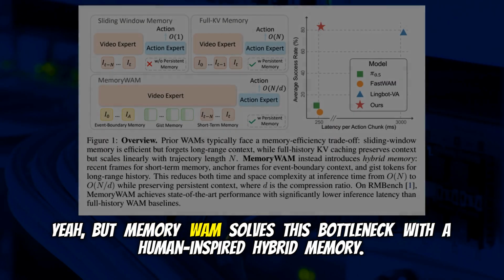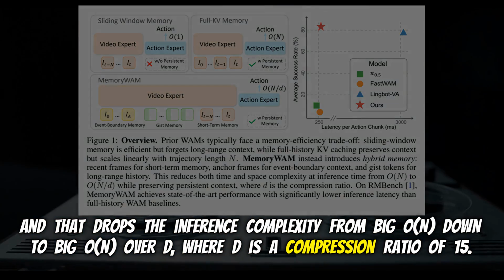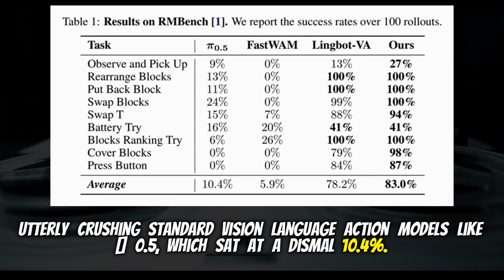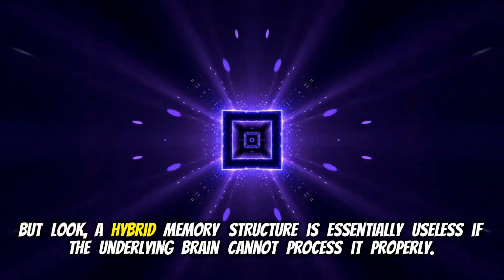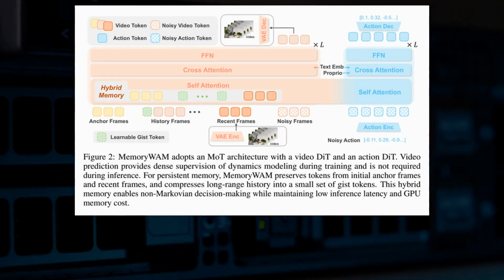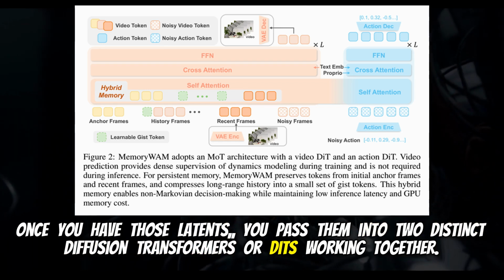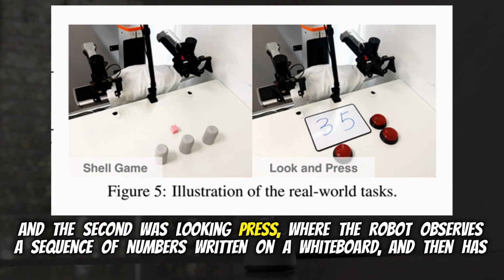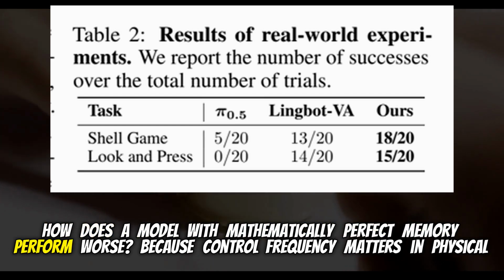MemoryWAM: Efficient World Action Modeling with Persistent Memory (Jun 2026)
Title: MemoryWAM: Efficient World Action Modeling with Persistent Memory (Jun 2026)

Summary:
MemoryWAM is a world action model designed for robust robotic manipulation that addresses the fundamental trade-off between inference efficiency and long-range context preservation. It introduces a hybrid memory mechanism that combines recent frames for short-term context, event-boundary anchor frames for task-initialization details, and compact gist tokens to summarize long-range history. This approach reduces inference time and space complexity from O(N) to O(N/d), enabling state-of-the-art performance on long-horizon, memory-dependent tasks in both simulation and real-world environments.

Key Topics:
- Robotic Manipulation
- World Action Models (WAM)
- Hybrid Memory Systems
- Persistent Memory
- Diffusion Transformers (DiT)
- Long-horizon Task Planning
- Inference Efficiency

Chapters:
00:00 - Introduction to MemoryWAM
01:21 - The Non-Markovian Challenge
02:28 - Full History Memory Bottleneck
03:08 - World Action Model Dynamics
04:16 - Human-Inspired Hybrid Memory
05:21 - Short-Term and Anchor Frames
06:04 - Compressing History with Gist
08:13 - Dual-Branch Mixture of Transformers
09:45 - Skewed Noise Flow Matching
10:57 - Training for Real-World Robustness
12:10 - Benchmarking RNNs and TTT
13:35 - Long-Horizon Task Results
15:13 - Real-World Robot Performance
17:01 - Memory Pillar Ablation Study
18:09 - Future of Logical Reasoning